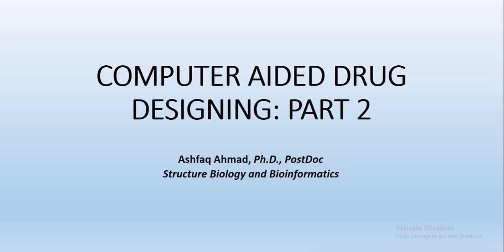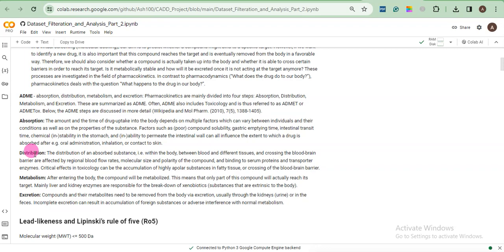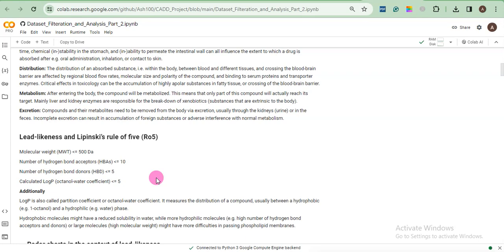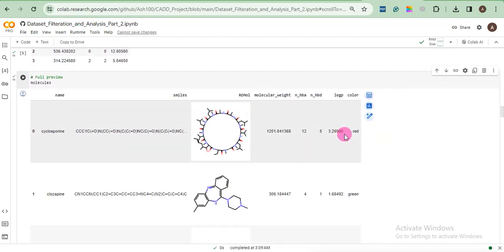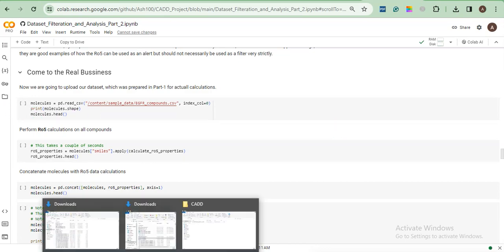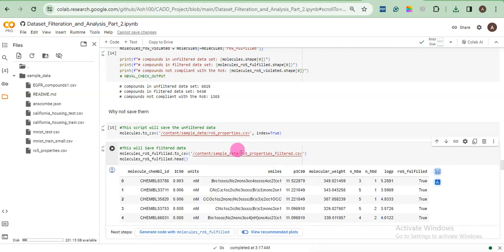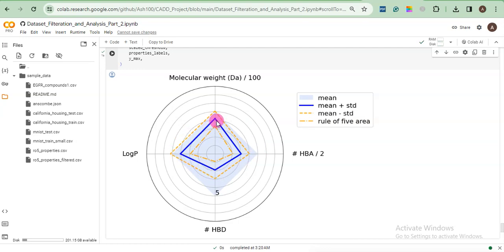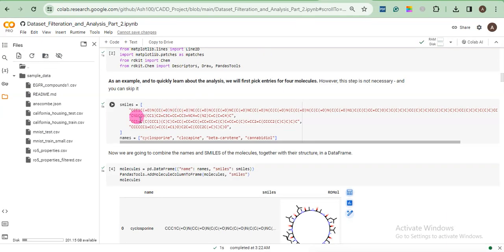Part 2: Analyze you compound data on Ro5. Skill-based course on Computer-aided drug designing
Welcome to Bioinformatics Insights. This is Part-2 of "skill-based course on computer-aided drug designing". In this part, we will learn how to analyze our compound dataset (library) on Lipenskii rule of five, and plot them on Radar map. Finally, we will also be able to download the filter dataset into our computer.